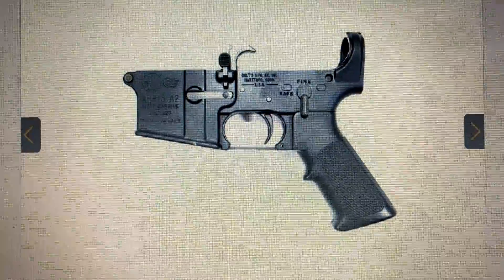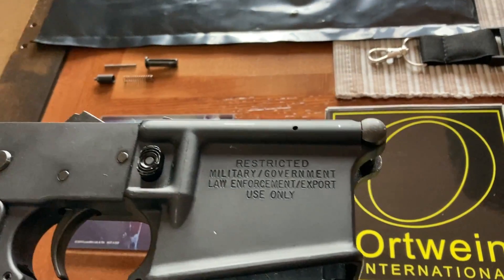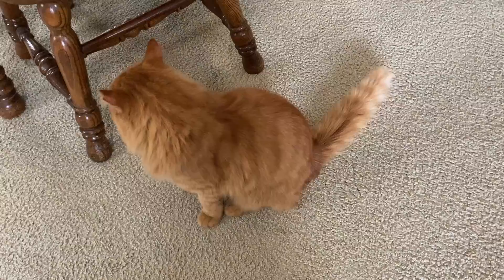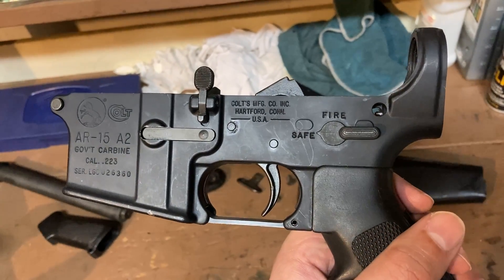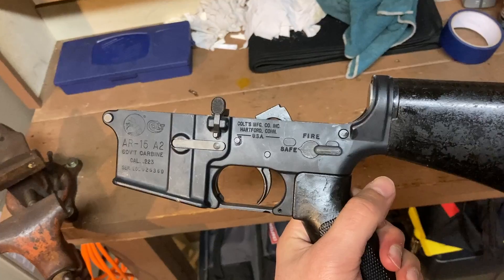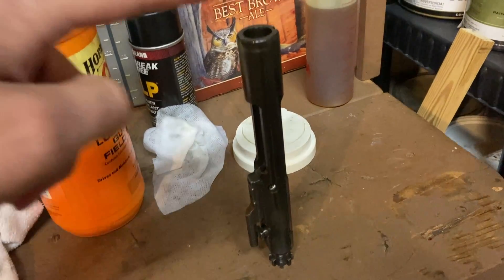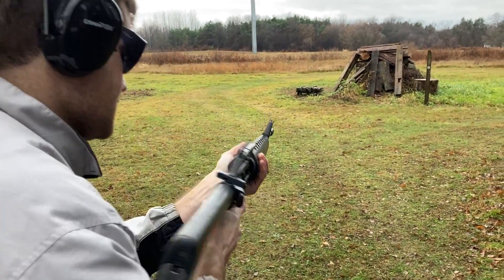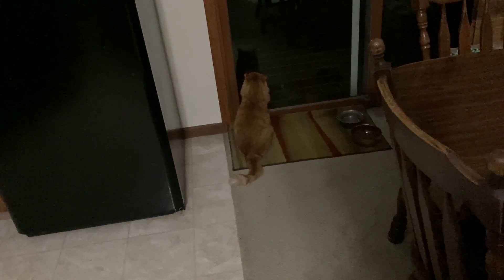Colt M16A1 AR-15 A2 Retro Build with Cinnabon!